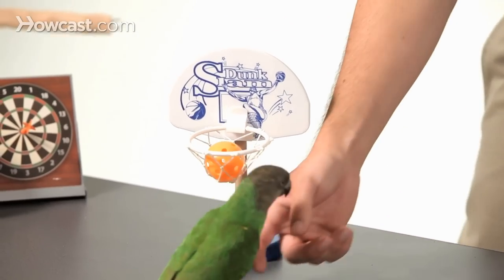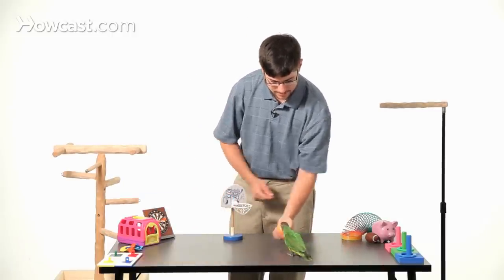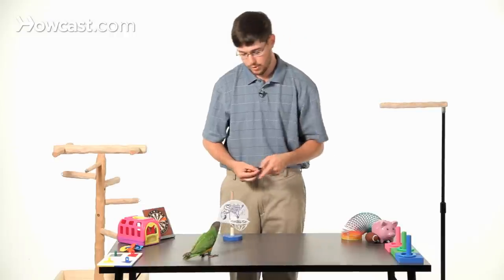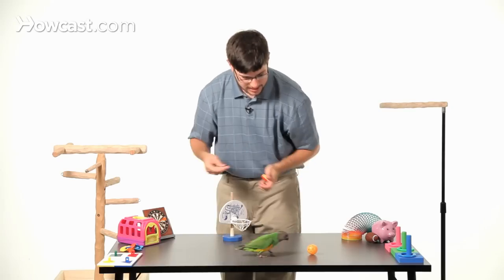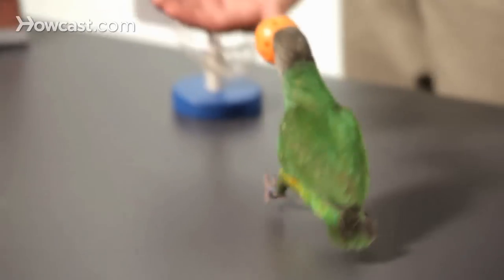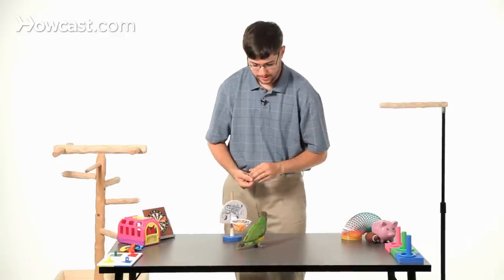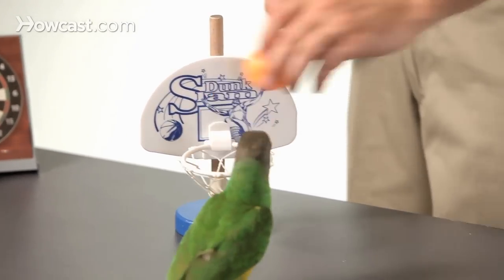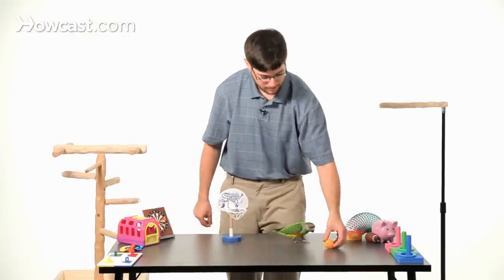Teach Your Parrot to Dunk a Basketball | Parrot Training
Perfect Parrot Products
Parrots Educational Chart Poster
Clicker for Parrot Trick Training
Parrot Training Perch Kit
Mini Shopping Cart for Bird Intelligence Training
Birdie Bowling Trick Training Prop
Parrot Leather Backpack

Alright. Kili, my Senegal parrot here, is going to help you teach your parrot how to play basketball. Alright. It's just like the fetch trick, where you're going to start with teaching your bird to fetch the ball to you.

Kili, fetch. Good bird.

Once you remind it of the fetch trick that it already knows, you can teach it to put it in the basketball hoop. What I'm going to start with is by lowering the hoop and putting it down low so that it's easy for the bird to get it in. Some hoops, like this one, are adjustable. It makes it much easier to teach the trick.

Fetch. I'm just going to have her fetch it to my hand over the basketball hoo,p since it's something she already knows how to do. Just keep practicing where the bird puts the ball in your hand.

Kili, go fetch. Good bird.

Eventually, you can trick your bird into thinking it's going to put it into your hand, but you take your hand away and it puts it in the basketball hoop instead. That's your chance to reward and show it did the right thing.

Kili, go fetch.

Then, I'm just going to trick her to think it's going in my hand. Take my hand away sooner so she puts it in the basketball hoop instead until she's doing it on her own.

On a more advanced level, you can teach your parrot to fly to get the ball and dunk it as high as you possibly want.

All right, Kili, go fetch. Kili, go fetch. Go fetch. Hey, good bird.

That's how you can teach your parrot to dunk a basketball.